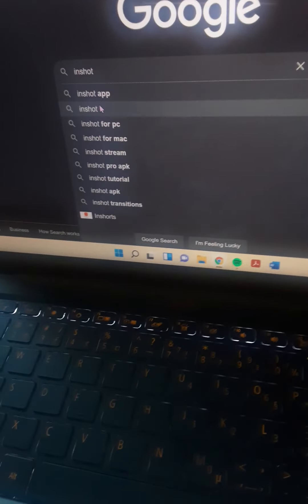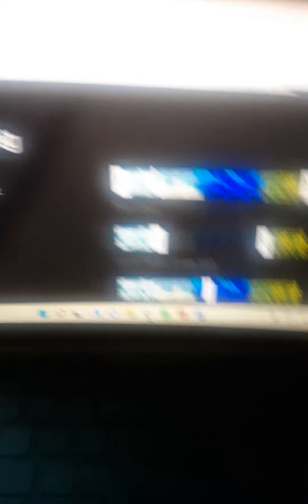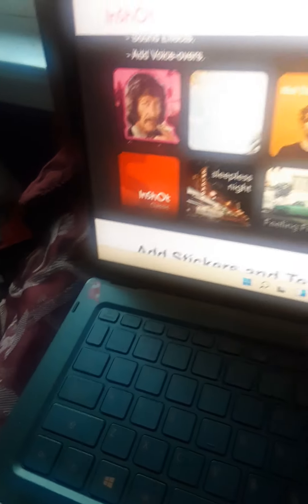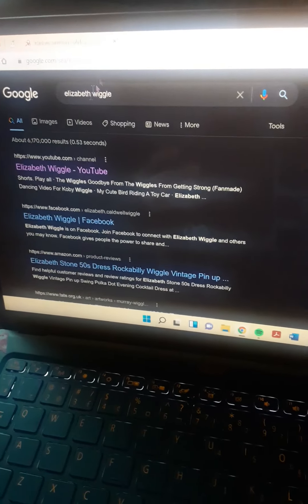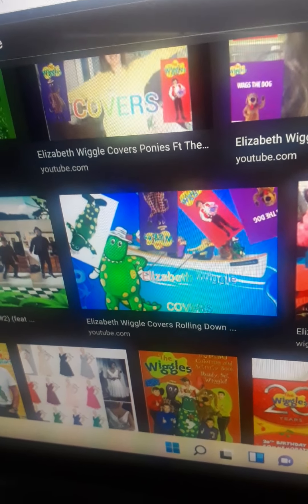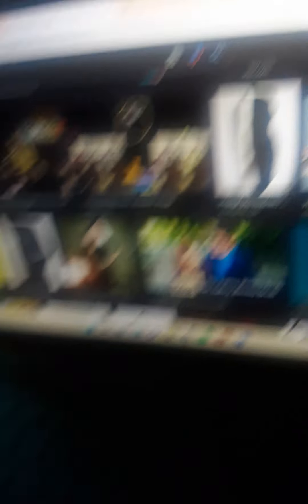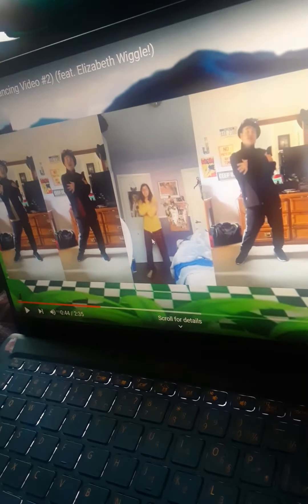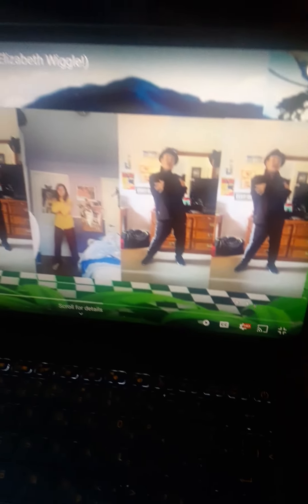How I Edit My Video I Will Link In The Description💛💙💜❤👇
1. Download In Shot on your phone or iPad on Google play or App Store.
2.  Choose a background.
3. Click on pip to add videos.
4.  Add Stickers or gifts.
5. And Then crop it.